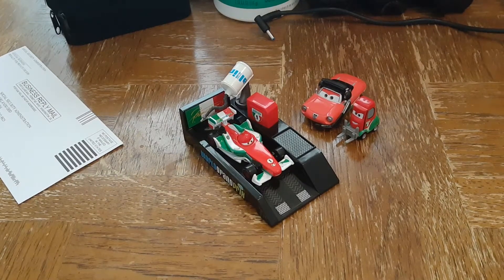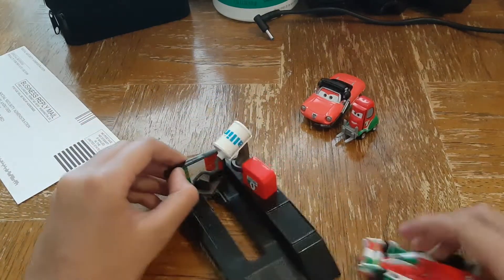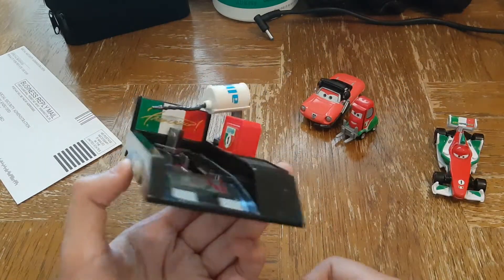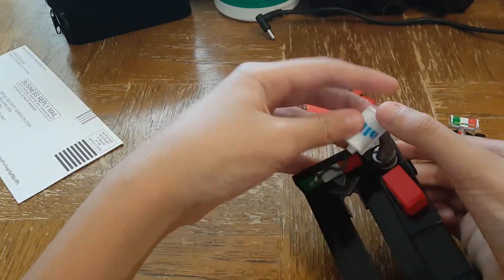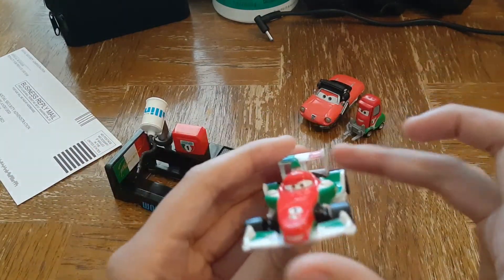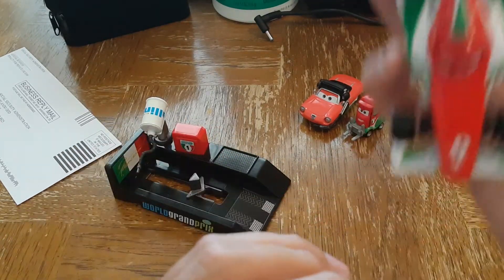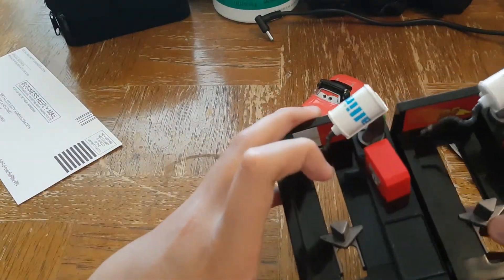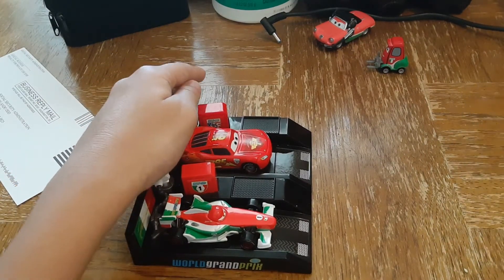Cars 2 Pit stop Launchers Francesco Bernoulli review